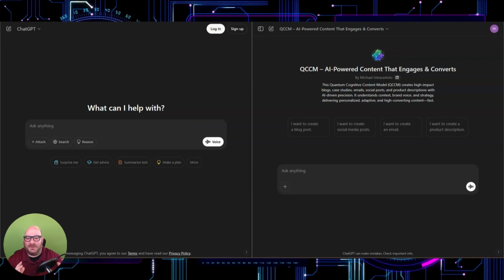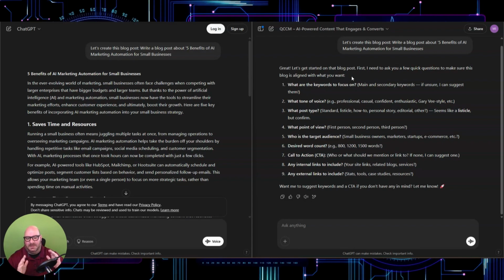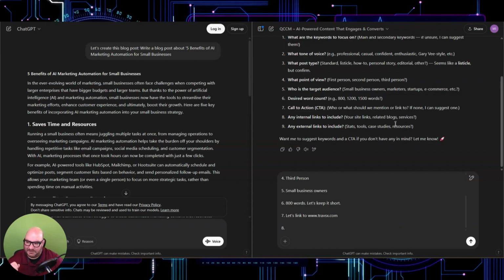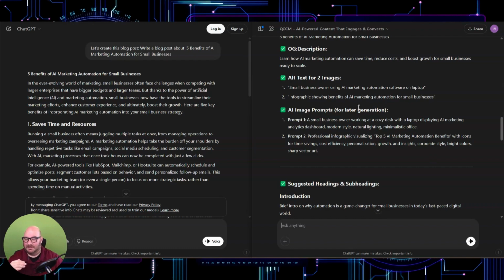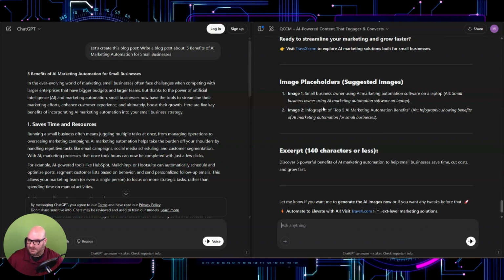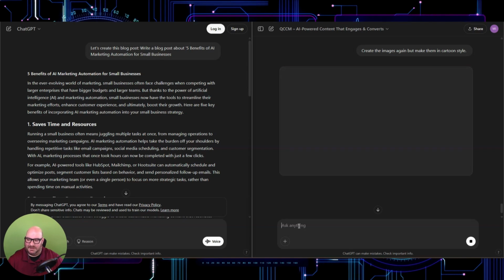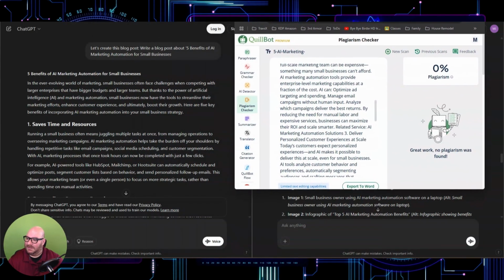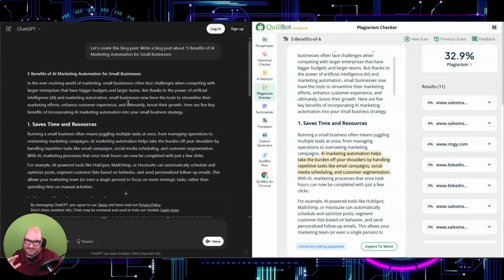TravsX QCCM vs. ChatGPT Free: Why AI Content Models Aren't All Created Equal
Are you using ChatGPT (Free Version) to write blogs that never rank on Google or generate leads? Discover why TravsX's Quantum Cognitive Content Model (QCCM) is the superior AI content solution for small businesses and marketers who want results.

In this video, we compare TravsX QCCM vs. ChatGPT Free side by side — analyzing blog creation, SEO readiness, keyword optimization, meta data, AI image prompts, brand voice, and plagiarism.

📊 What you'll learn in this video:

Why ChatGPT Free lacks essential SEO and marketing strategy
How QCCM creates professional, optimized content that ranks
Real-time example of AI blog creation using both models
Plagiarism results that prove why free AI tools fall short
How to generate blog posts with metadata, CTA, internal links, and more
If you're serious about content marketing that drives traffic and leads, watch this full breakdown before using AI tools for your blog or website.